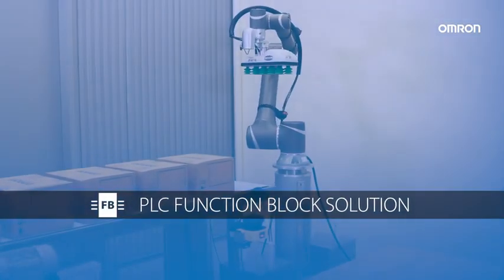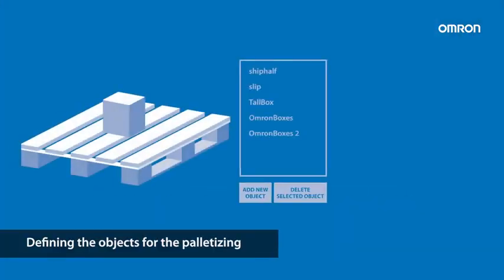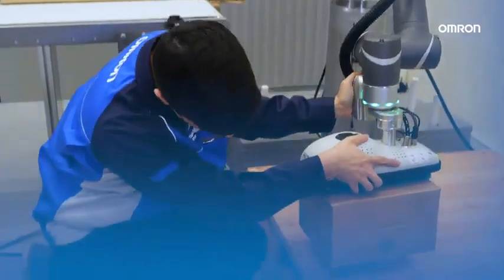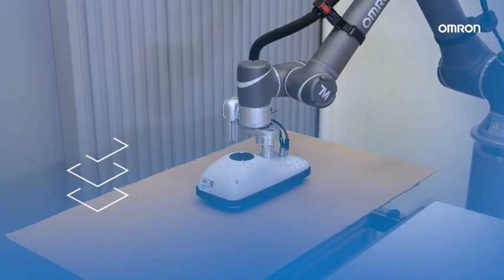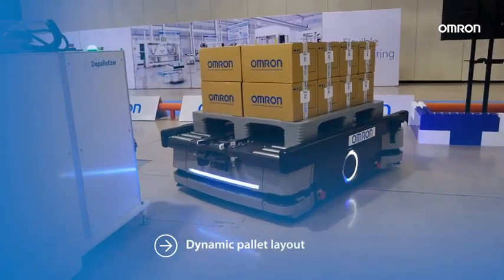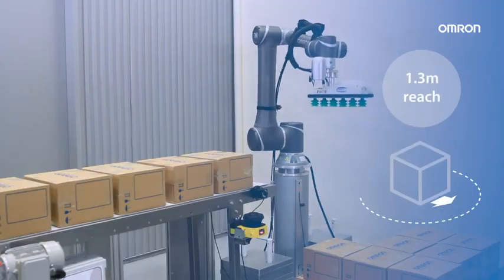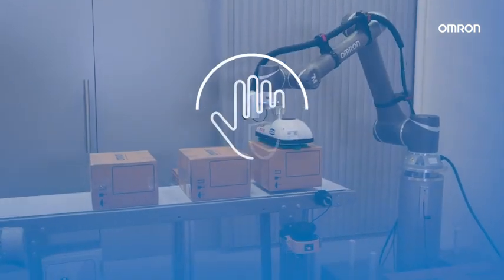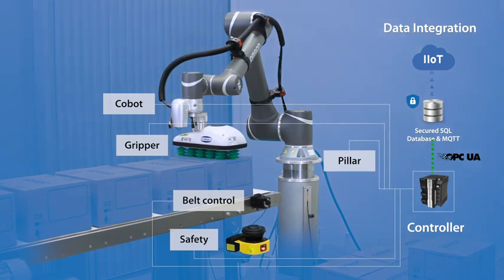OMRON Palletizer solution with Cobots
Boost safety, efficiency, and mobility in your palletizing operations. With top industry certifications and seamless human-robot collaboration, our cobots are designed to take your workflow to the next level.